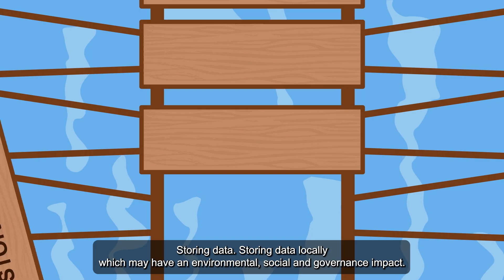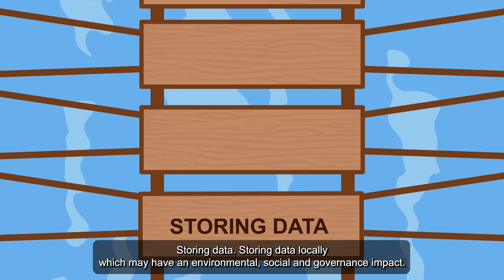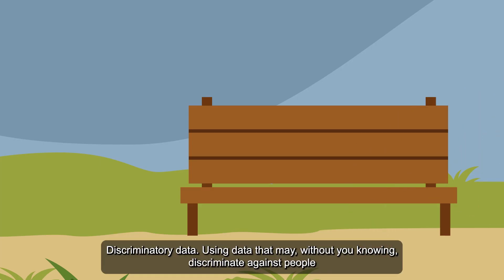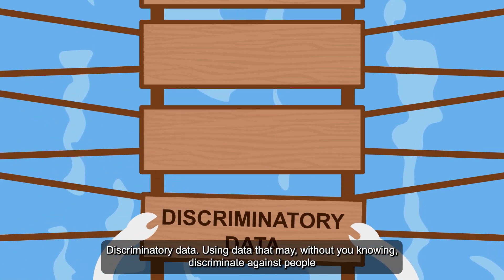Data Risks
Welcome to an enlightening bite-size data video that delves into the critical topic of managing data risks in policing. Join us as we introduce the impacts of protecting sensitive information, upholding citizens' rights, and ensuring the responsible use of data within law enforcement.